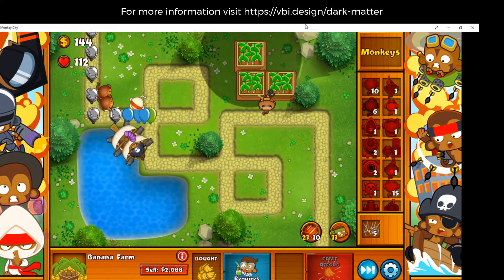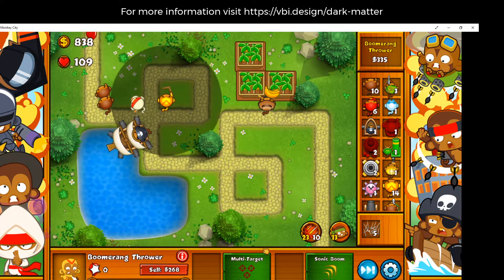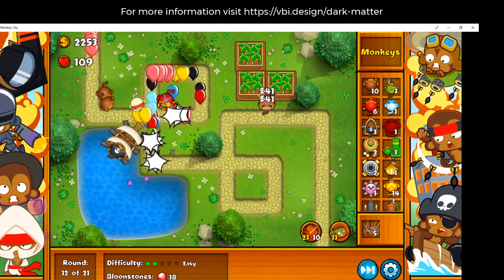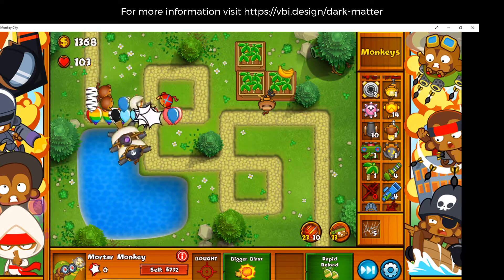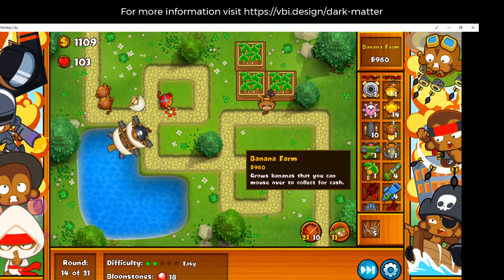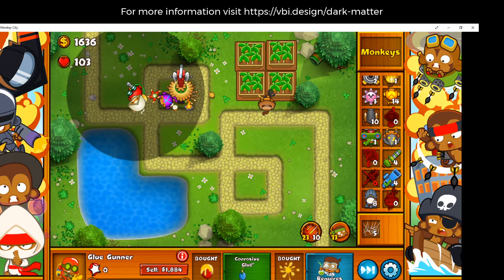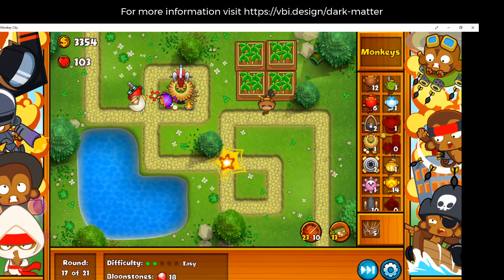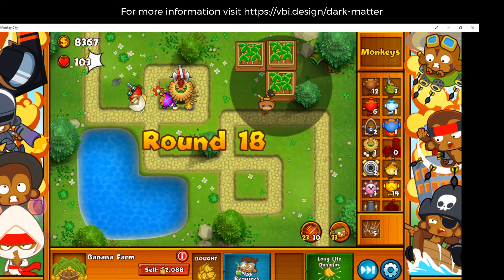these monkeys have ANCIENT POWERS (Bloons monkey city)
like/sub if you want to support me and have a nice day!